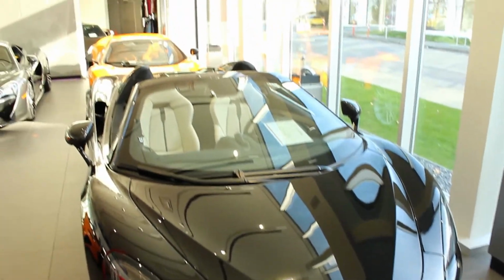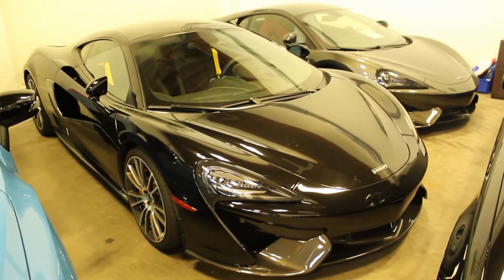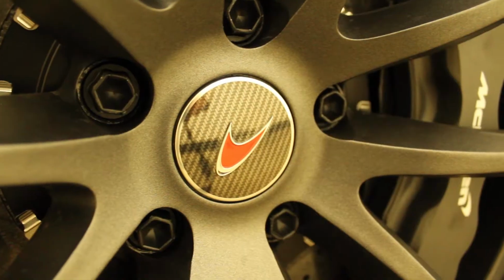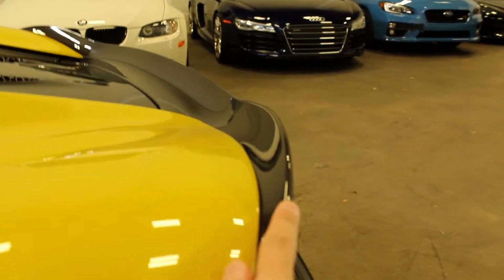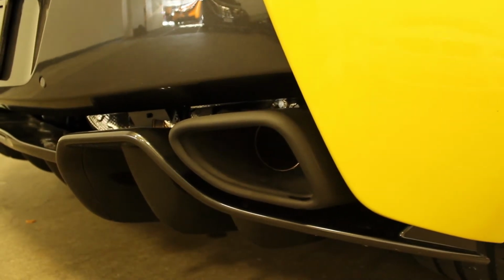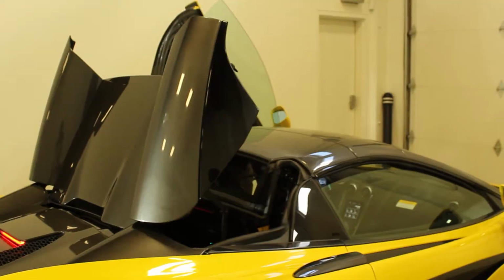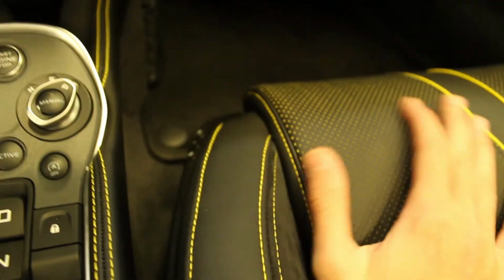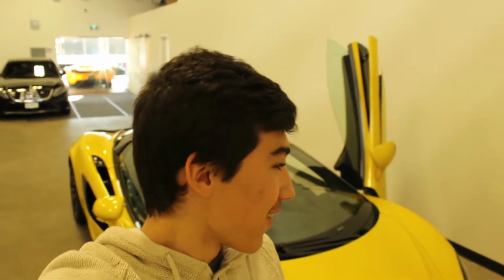IS THIS THE WORLD'S BEST CONVERTIBLE SUPERCAR?!?!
I head down to Mclaren Vancouver once again to check out the new 2018 Mclaren 570s Spider! I think it's the best convertible supercar out there at the moment. What do you think? Do you prefer the coupe?

BIG THANKS to the team at Mclaren Vancouver especially Morris and Zac for their assistance! Make sure to contact them if you are interested in a car:

Song: DJ Grumble - Legends

Aryan :)